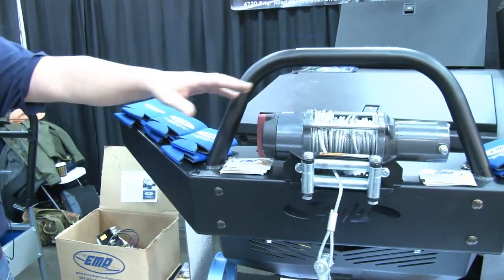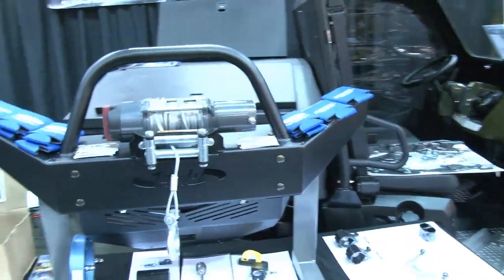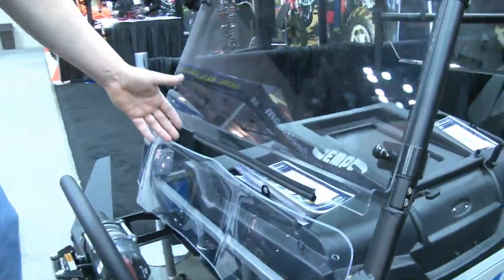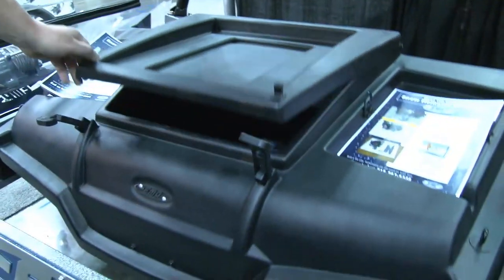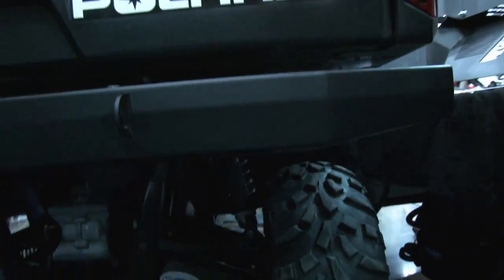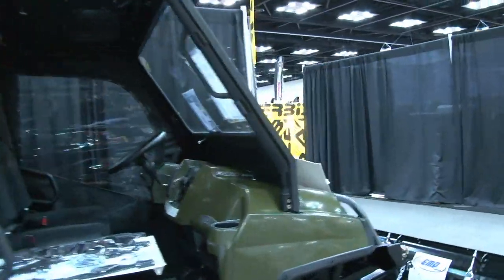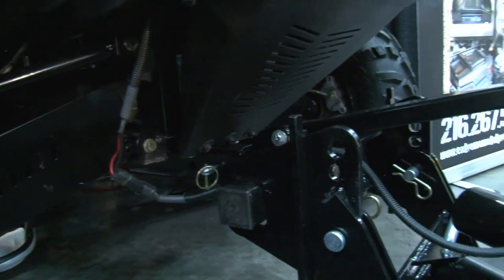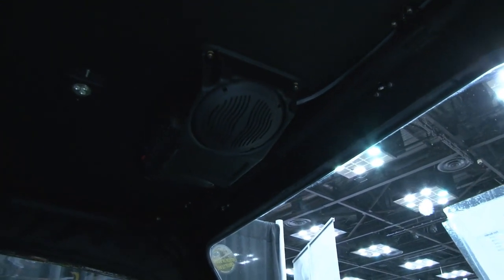Extreme Metal Products Overview- UTV Metal Products by GearUp2Go.com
Extreme Metal Products Overview by the best UTV metal products on the Planet.  Best prices and everything in stock ready to ship.